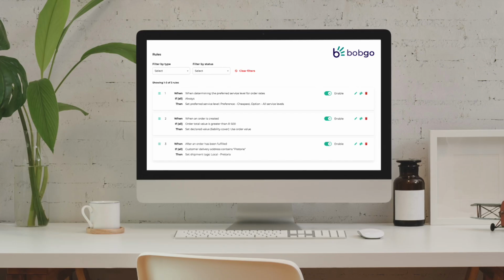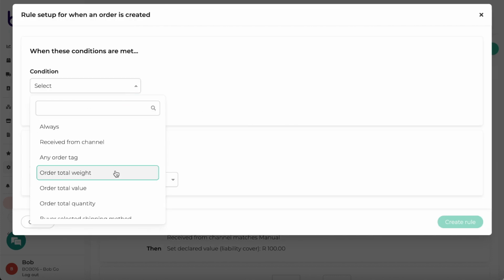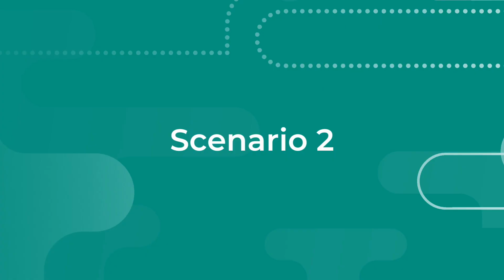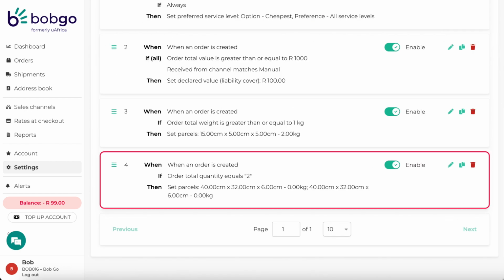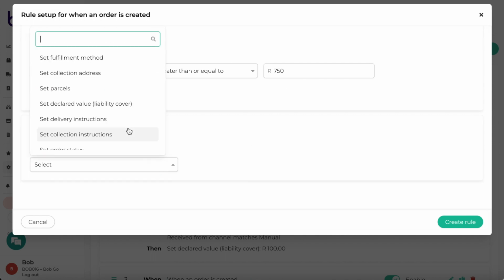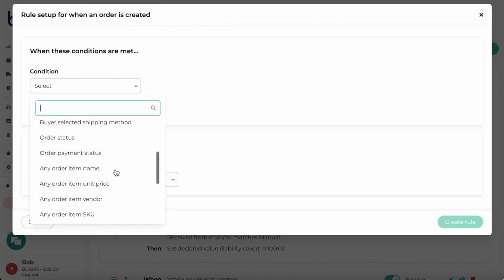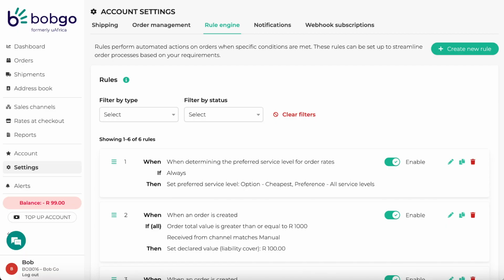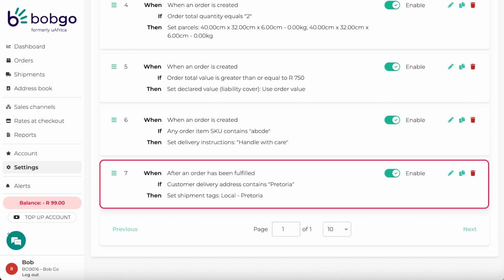Bob Go tutorial: The rule engine - scenarios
The Bob Go rule engine is a powerful tool that enables users to streamline and automate their order and fulfillment processes based on a set of predefined rules.

Let’s look at a few scenarios of what the rule engine can do.

0:21 - Scenario 1: Set parcels (specific size)
1:01 - Scenario 2: Set parcels (quantity)
1:43 - Scenario 3: Set declared value
2:21 - Scenario 4: Set delivery instructions
3:00 - Scenario 5: Set shipment tags